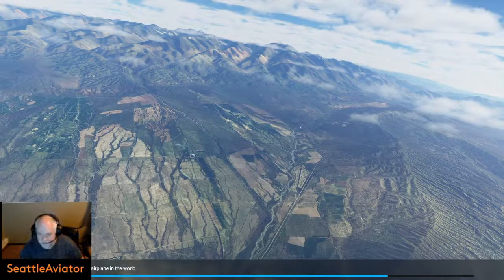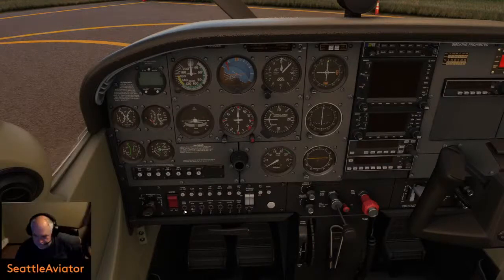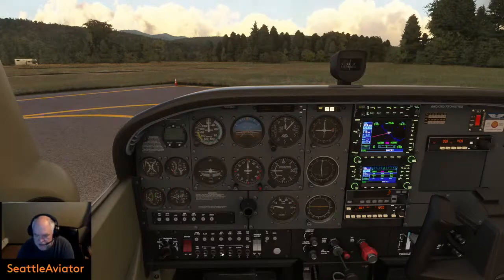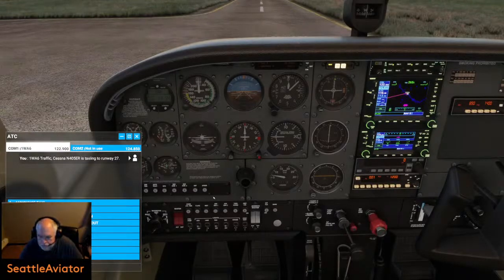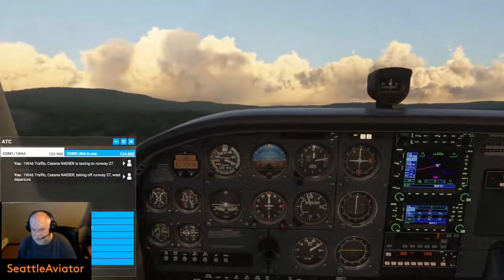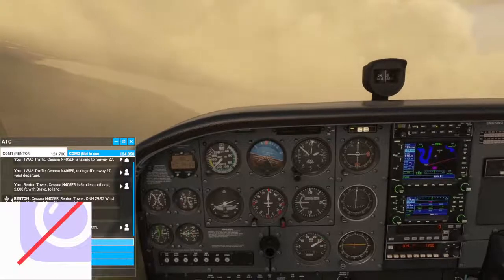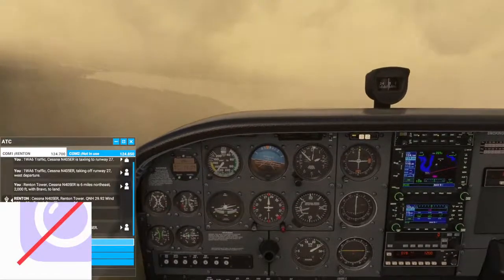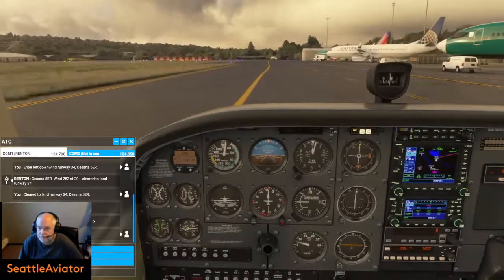My advice on the best way to learn to fly... Today its from Snoqualmie Falls to Renton and beyond!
Add-Ons

Pilot2ATC
Payware Scenery

Streaming Add=Ons

Logi Capture
OBS
SimToolKitPro

Hardware

VKBSIM Gladiator Joystick
TCA Thrustmaster throttle quadrant
Razer NAGA Trinity mouse- for ATC response and 'push-to-talk' function
Razer Orbweaver-for view control